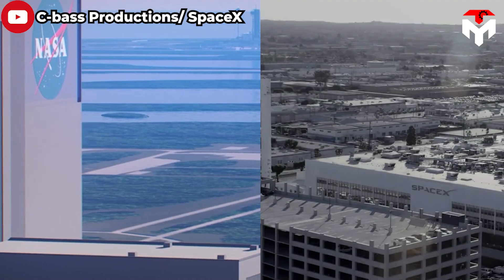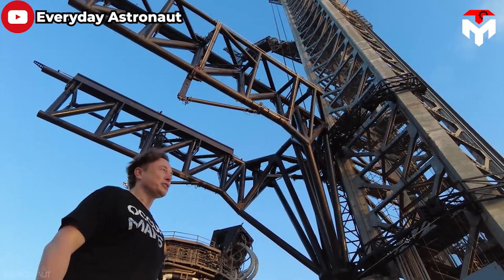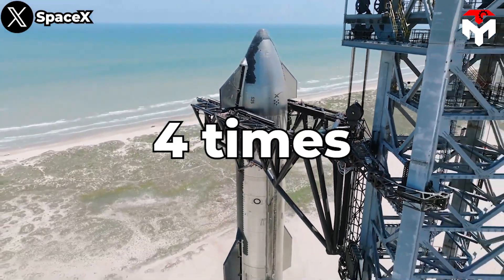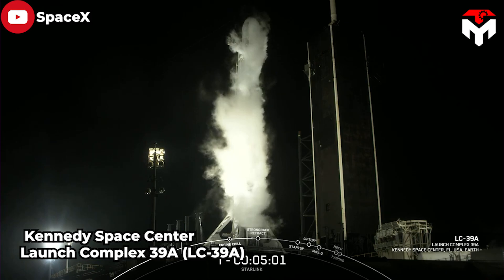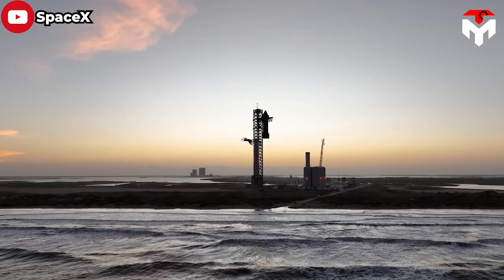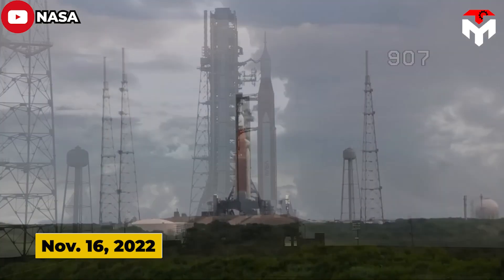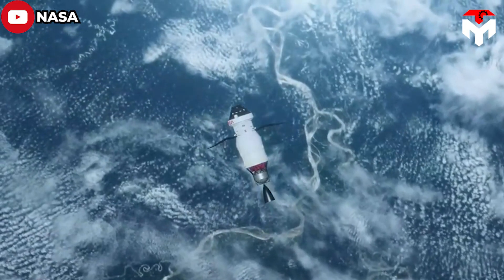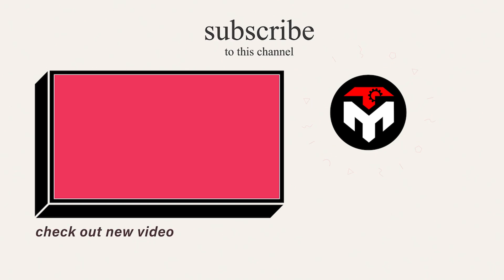SpaceX launch tower is completely humiliated NASA…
SpaceX launch tower completely humiliated nasa's costly, outdated Mobile Launcher!

2) SOURCES OF IMAGES AND VIDEOS
bDIhzi2A
nasa and SpaceX, this is the biggest partnership in the space industry now. However, this cannot prevent nasa from being compared to Elon Musk's SpaceX.
SpaceX has redefined space exploration with its groundbreaking technologies, cost-effective approaches, and unwavering dedication to human expansion beyond Earth. Besides reusable rockets, this transformation can be also encapsulated by SpaceX's innovative Starship launch tower, a testament to their ingenuity.
In stark contrast, nasa, the United States' esteemed space agency, has faced notable challenges in the development of the Mobile Launcher for its Space Launch System rocket program.